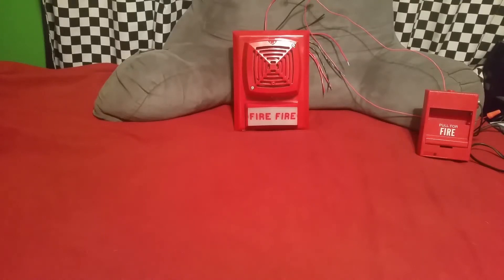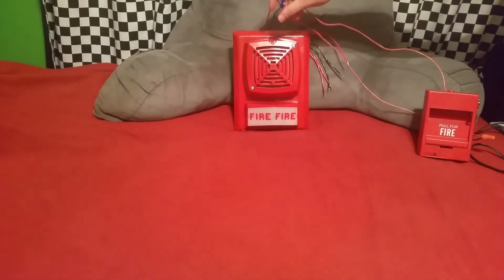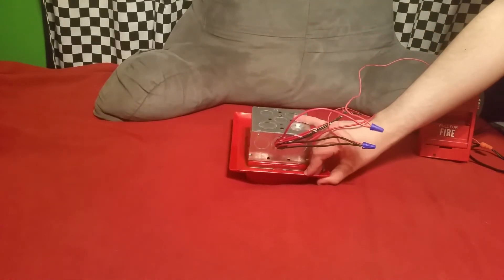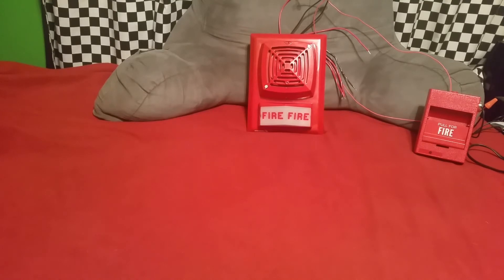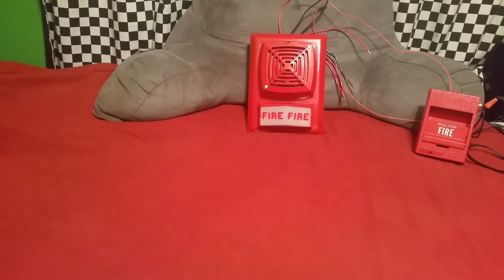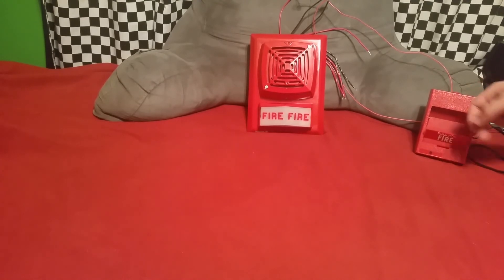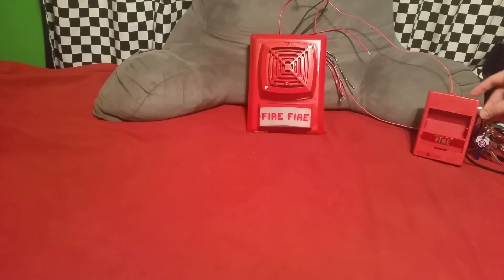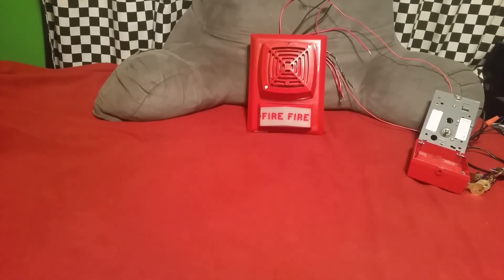Edwards GS 895B-301 Horn Testing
LOUD DEVICE WITH NO VOLUME CONTROL.  Turn your speakers down.  Do not cry to me if this device blows your speakers, headphones and/or eardrums.
CONTROLLED ENVIRONMENT.  No alarms were sent to emergency crews.
FALSE ALARMS ARE FELONIES.  Don't cause them.